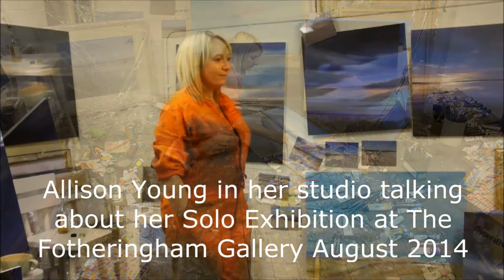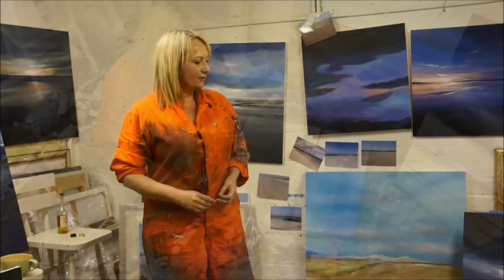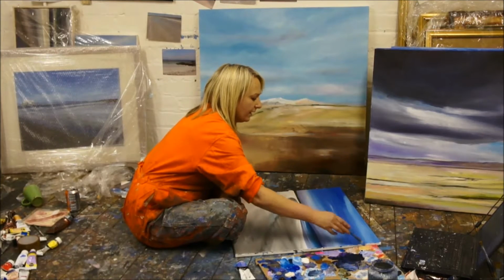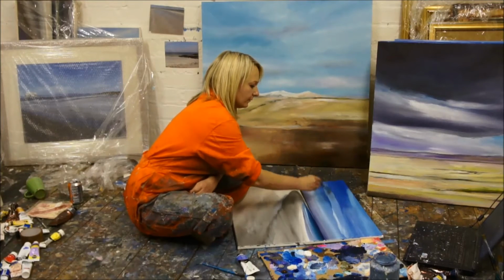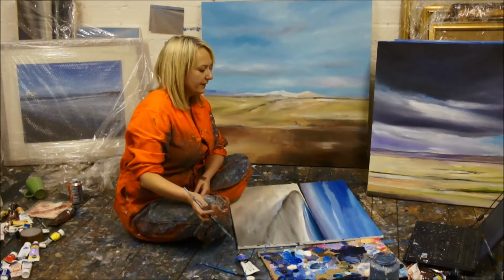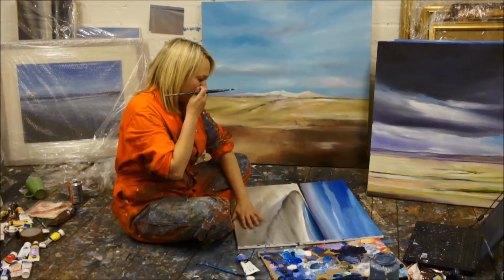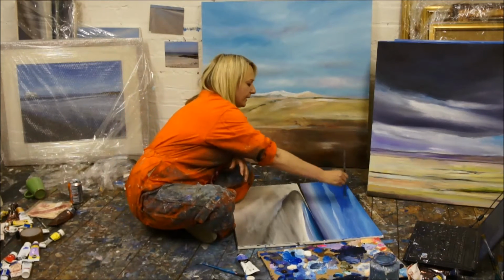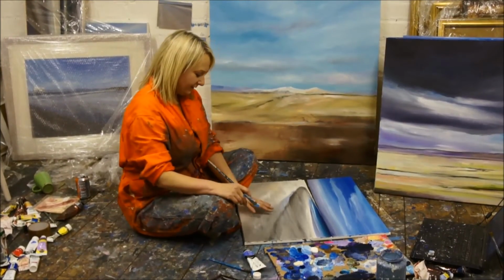Scottish artist Allison Young in her studio.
Artist Allison Young in her studio preparing for her solo exhibition at the Fotheringham Gallery in Bridge of Allan.  Landscape paintings of Tiree and East Lothian by this established Edinburgh College of Art graduate.